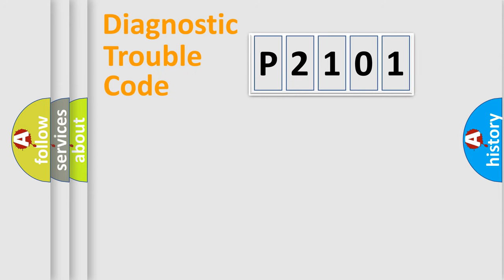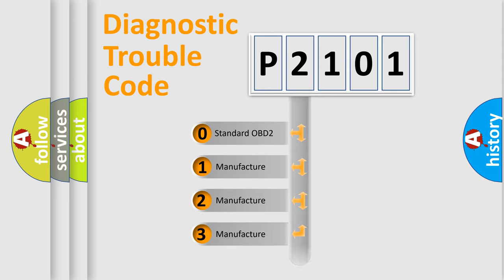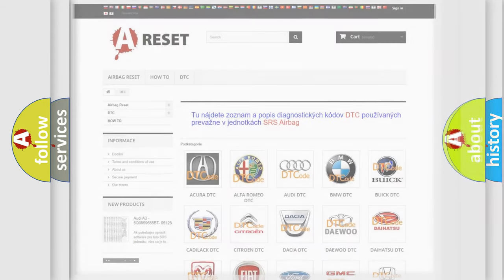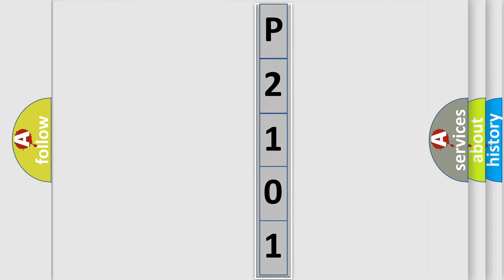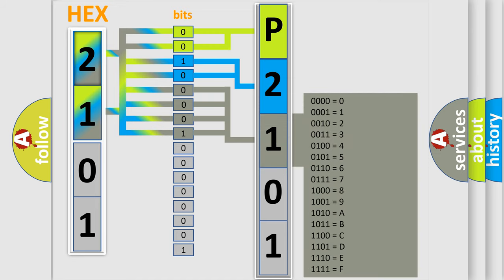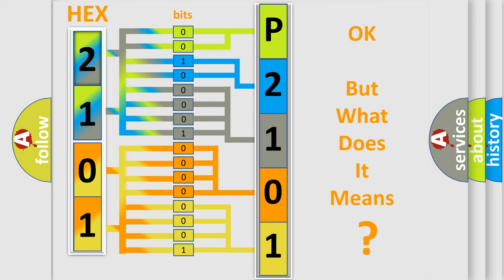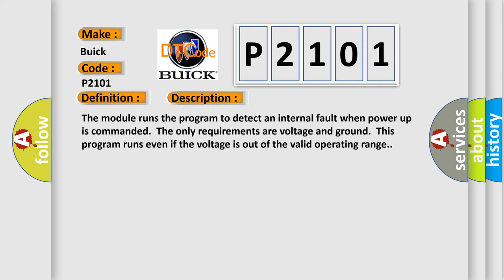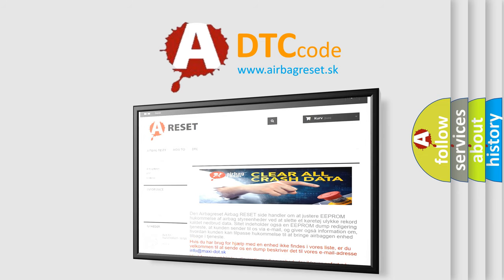DTC Buick P2101 Short Explanation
Contents:
0:21 Basic DTC analysis according to OBD2 protocol standard.
1:48 Insight into programming
2:58 A diagnostically understandable description of the Diagnostic Trouble Code
3:05 Basic error definition

Make:
Buick
Code:
P2101
Definition:
Electronic Control Unit (ECU) Performance Below Minimum Threshold
Description: